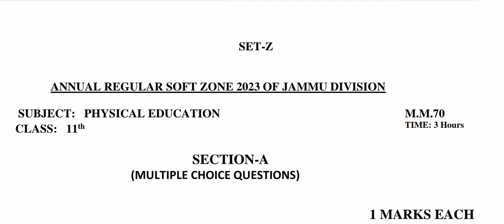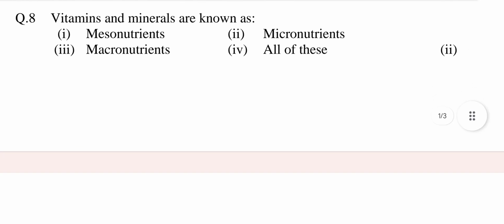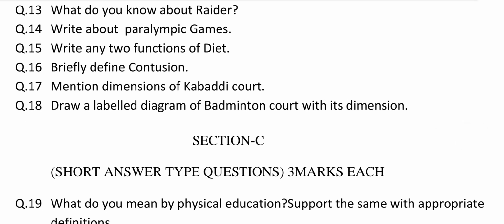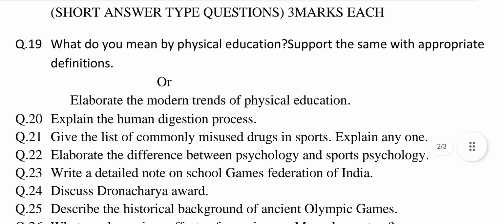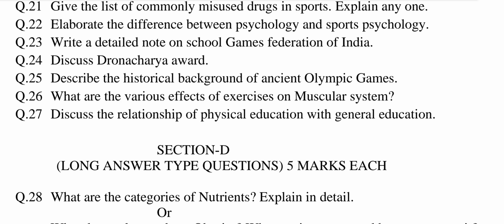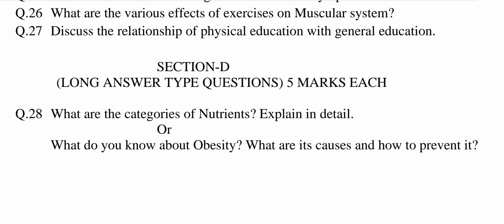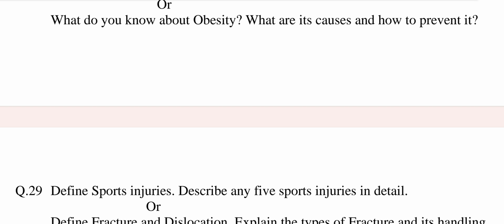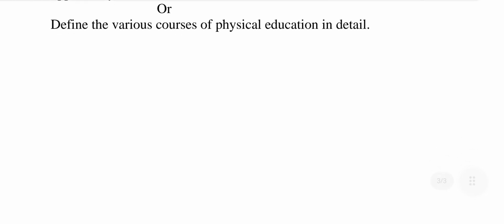Class HSP-I Annual Regular soft Zone for the session 2023 of UT J & K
The pdf of this video lecture is below :-